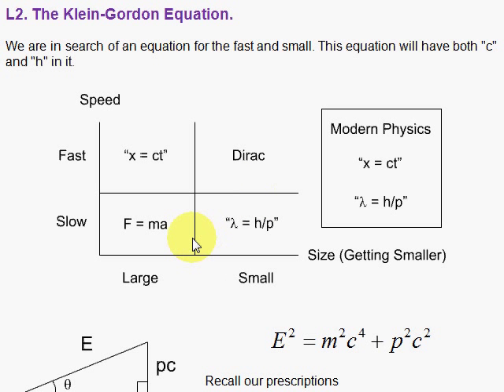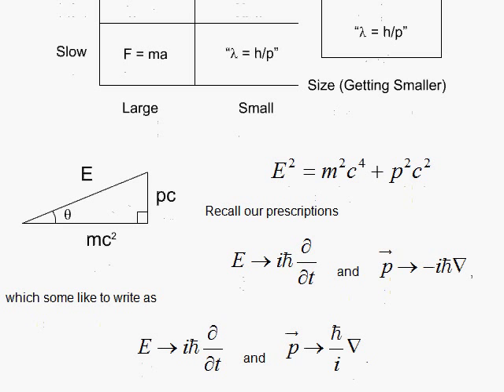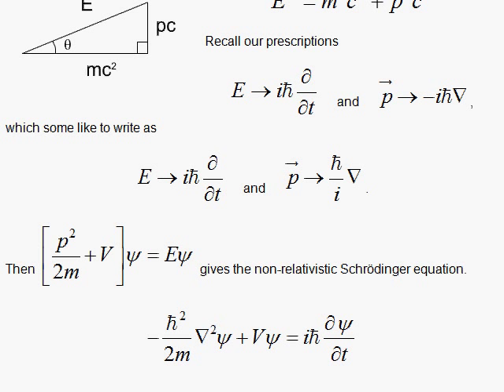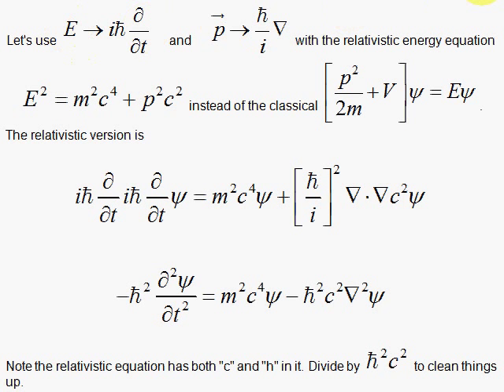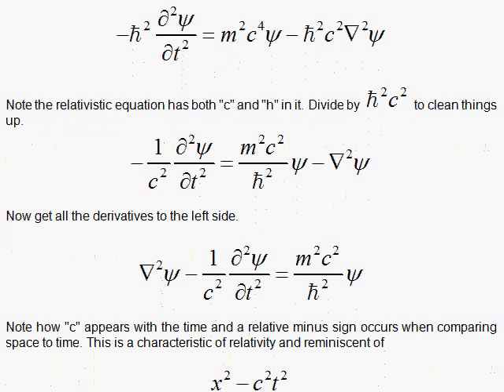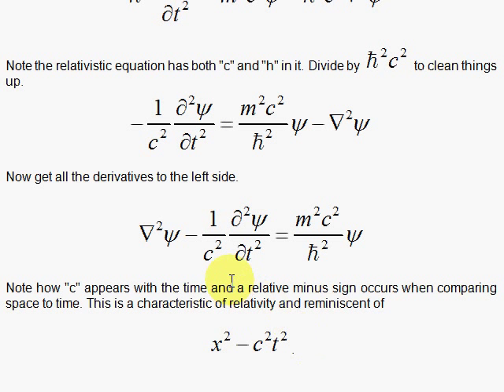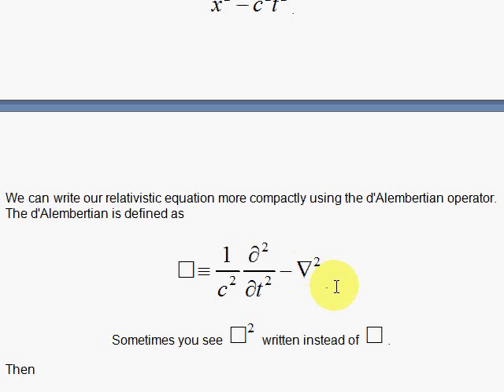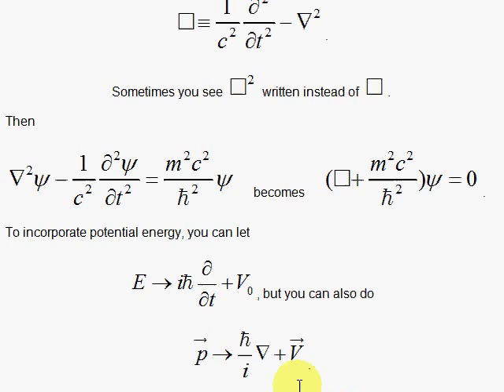L2. The Klein-Gordon Equation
The Klein-Gordon equation is derived.